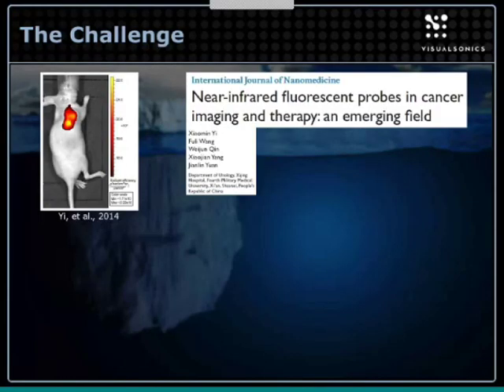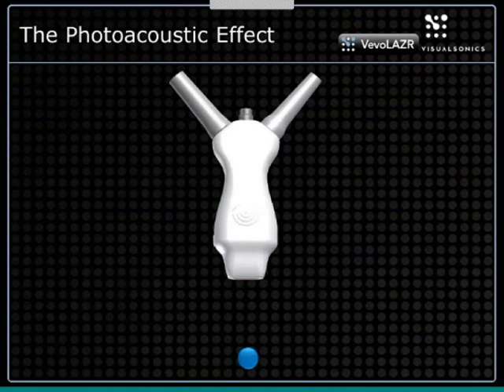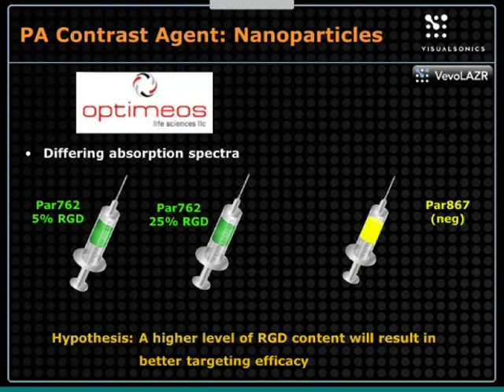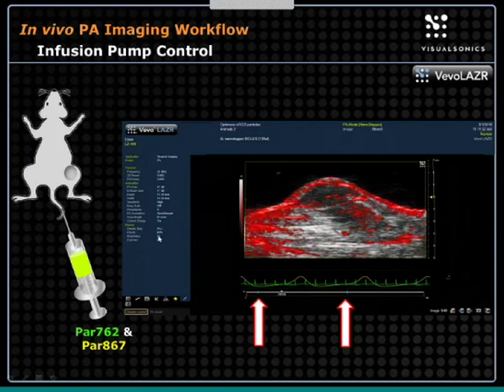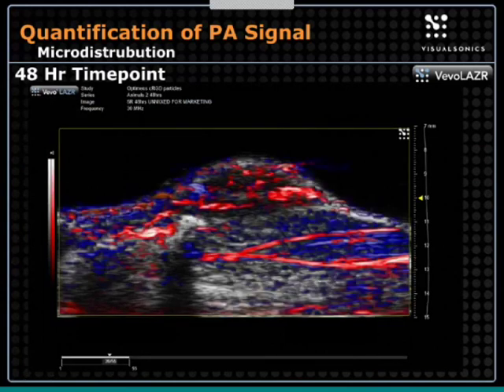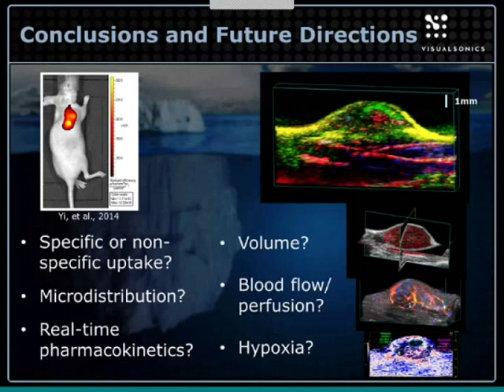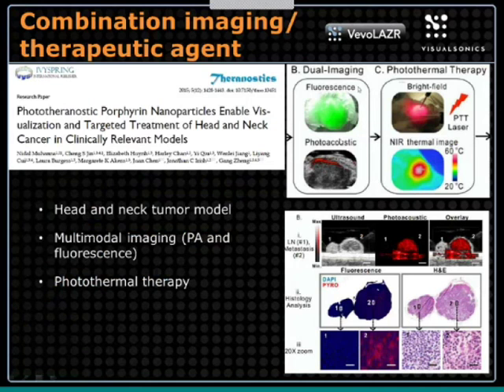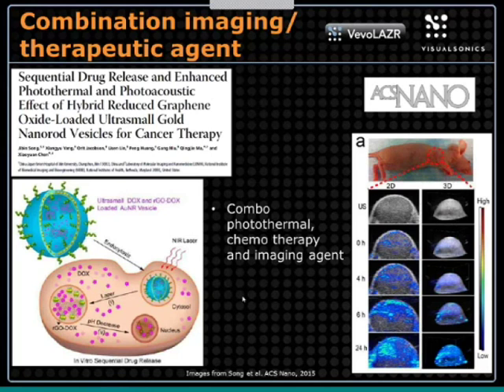April 2016 Webinar: Molecular Imaging for Cancer Research: Microdistribution and Pharmacokinetics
Learn about photoacoustic technology and how it was used in a Case Study to assess targeted vs nonspecific uptake of nanoparticles in tumors in vivo. The results are incredible!